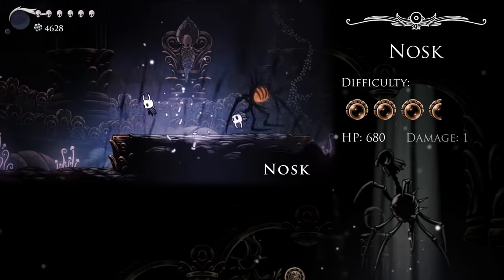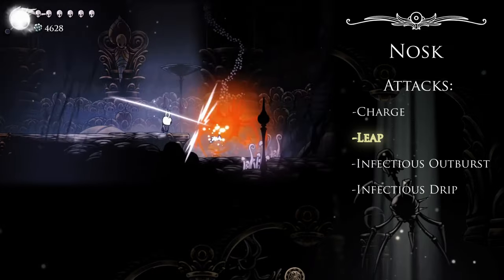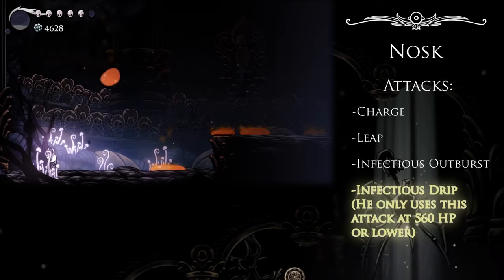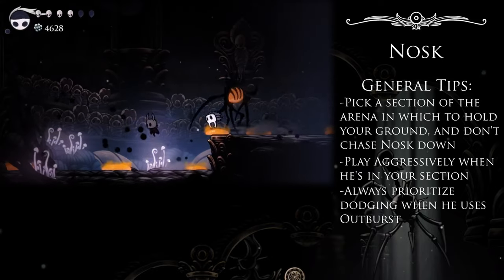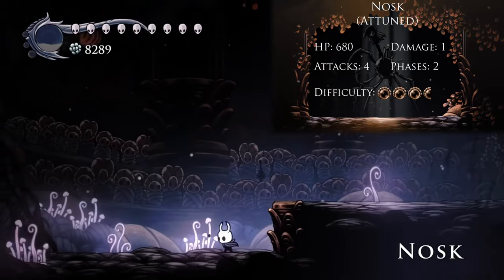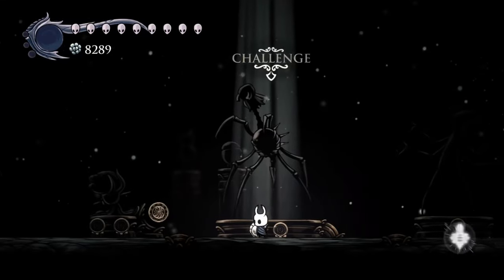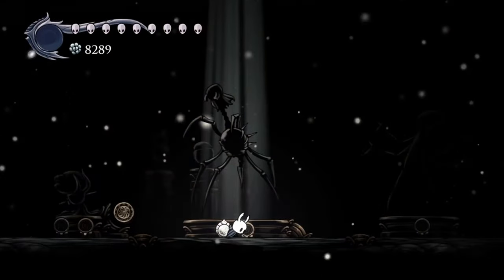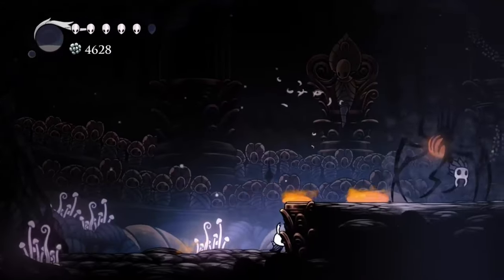How to Beat Nosk | Hollow Knight | Boss Blitz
I submit that this is the weirdest boss fight in the game. Oddly enough, and for reasons best withheld till later, this is the least necessary of all bosses to learn and to radiant.

00:00 Deepnest Fight
06:01 Attuned
06:55 Ascended
08:12 Radiant